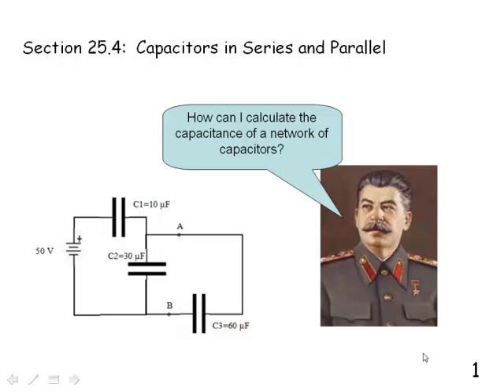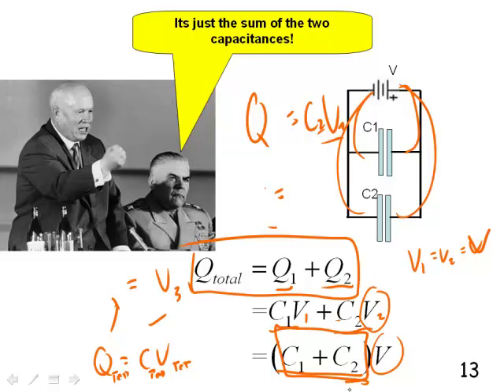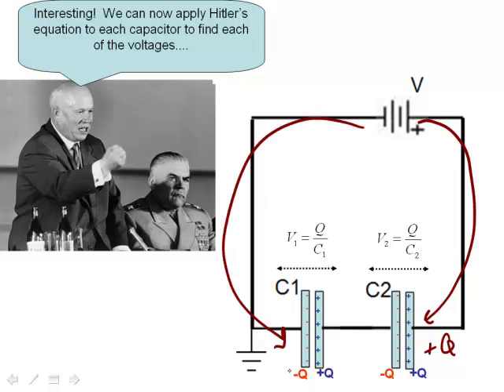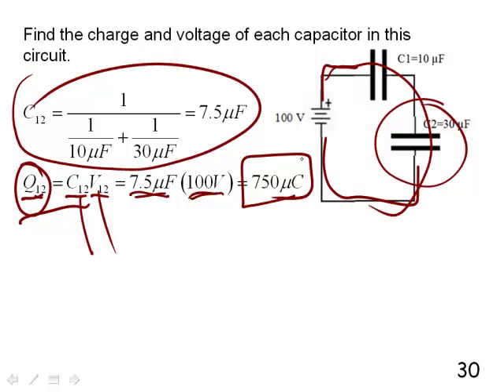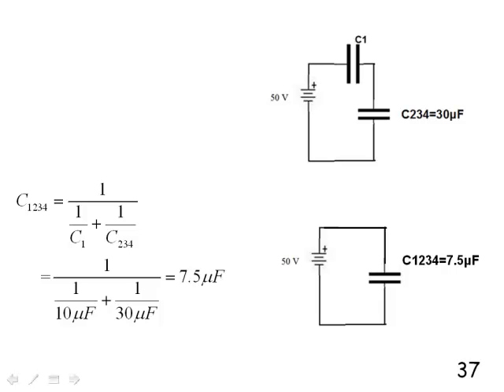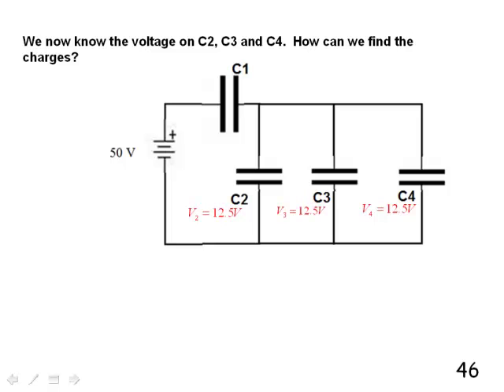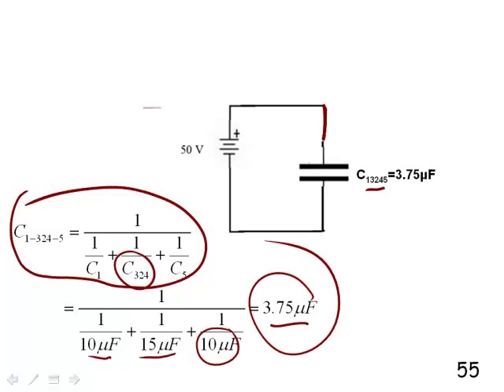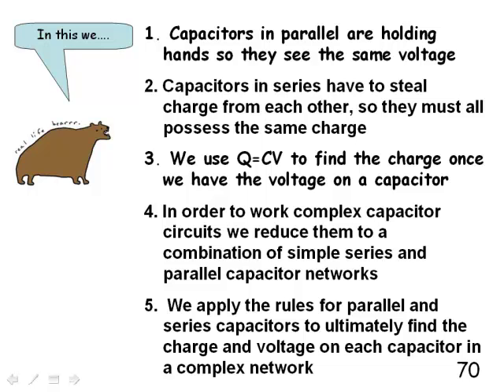PL25 25.4 Capacitors in Series and Parallel Networks